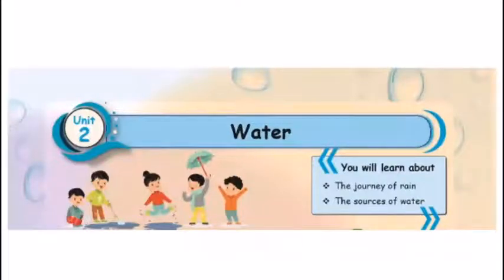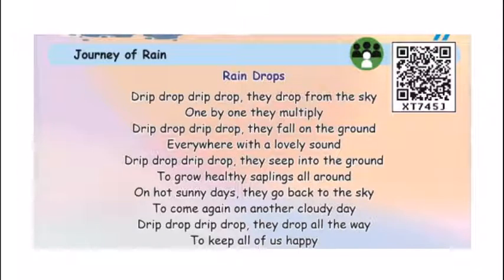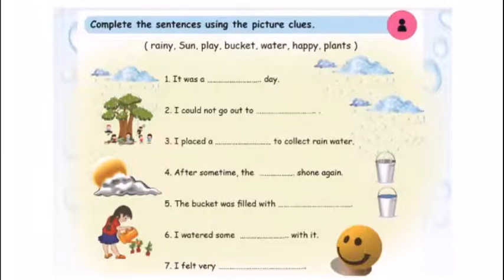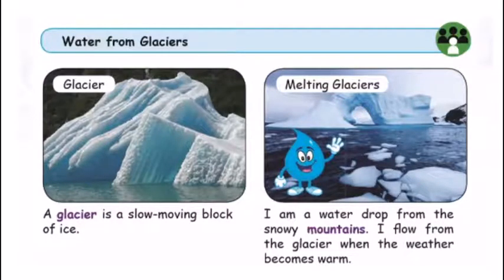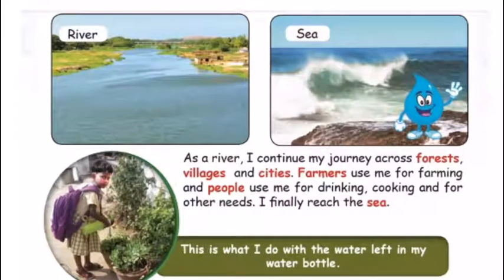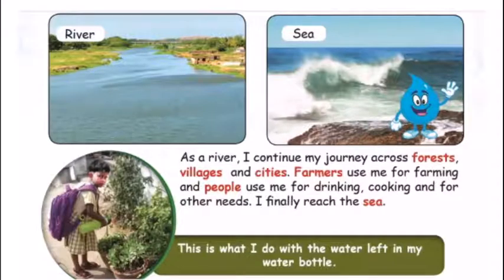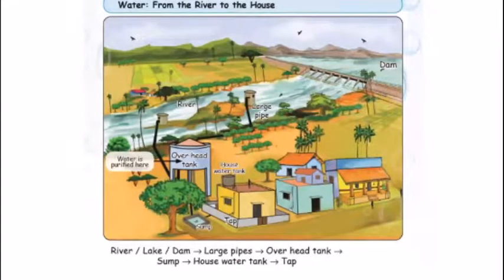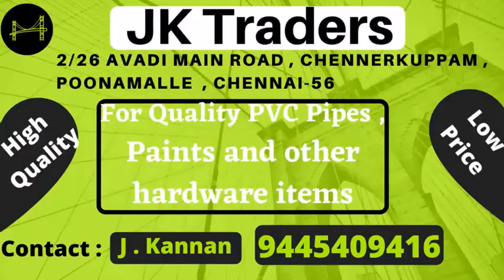Tn Samacheer class2 Term2 Evs Water Lesson Evaluation (pg 59-63)-Evs Exercise,2nd standard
Tn Samacheer class 2 Term 2 Evs water Evaluation (pg 59-63) water lesson exercise , 2nd standard Let us think and do explanation in tamil .

Tn samacheer class 2 evs,2nd standard evs tn,tn 2nd standard evs,Tn samacheer class 2,tn class 2 evs,tn class 2,tn class 2 term 2,tn class 2 evs term 2,tn class 2 evs water ,class 2 evs water